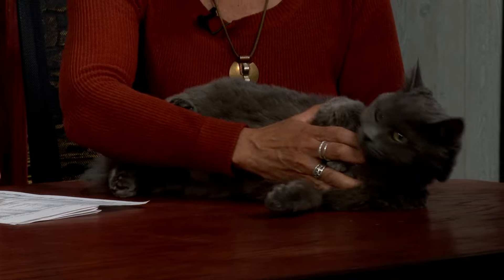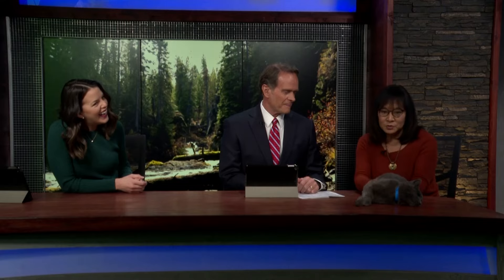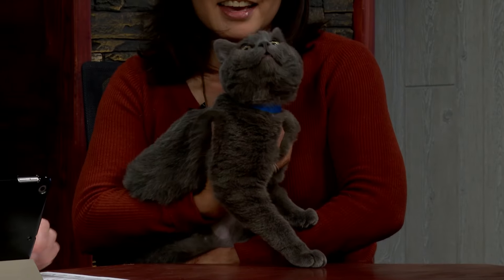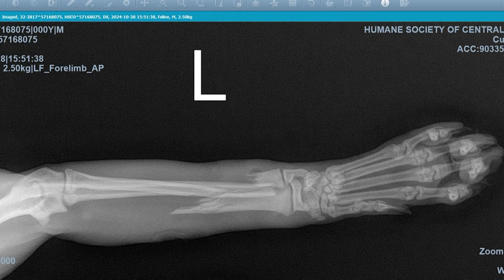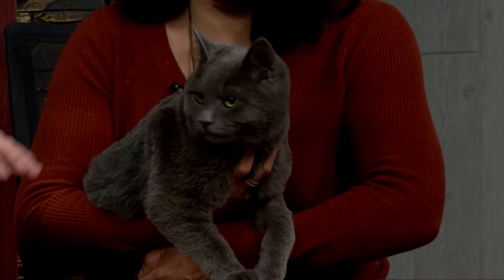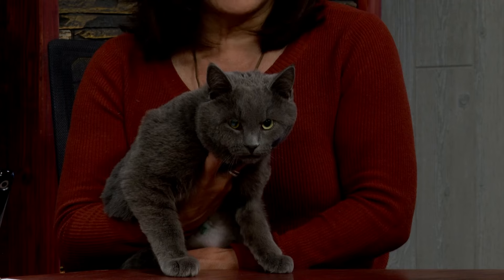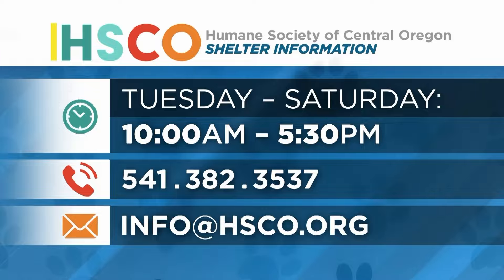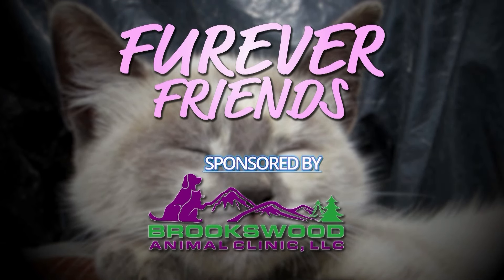Furever Friends: Blueberry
Blueberry is a 7-month-old, possible Russian Blue cat who is looking for his forever home. He is up for adoption at the Humane Society of Central Oregon.